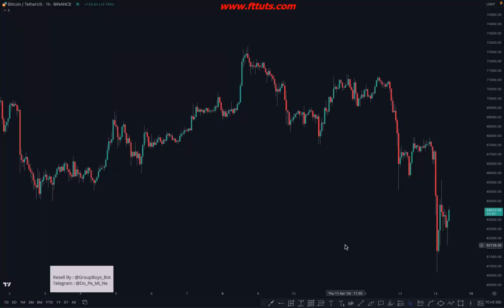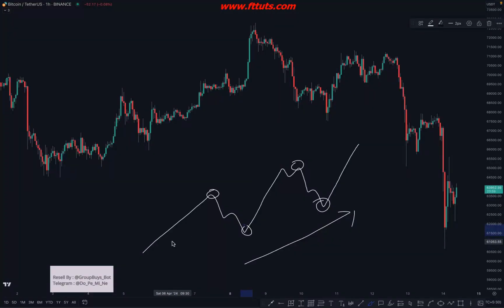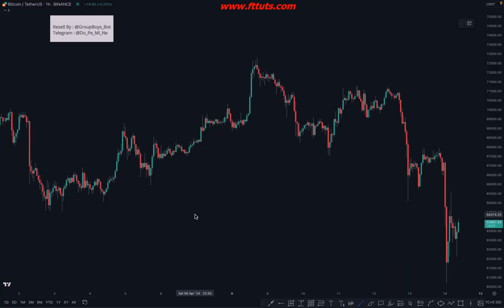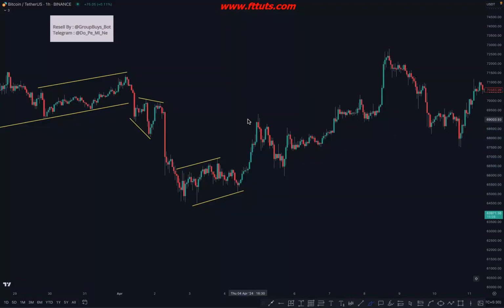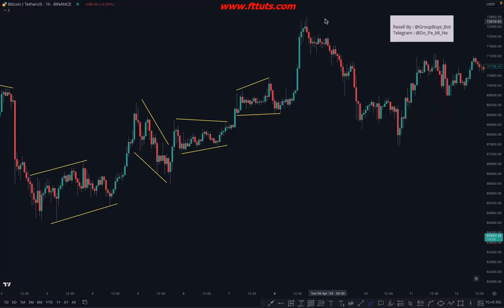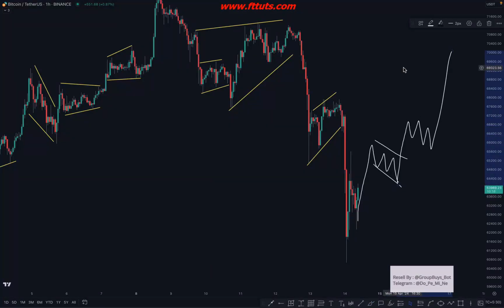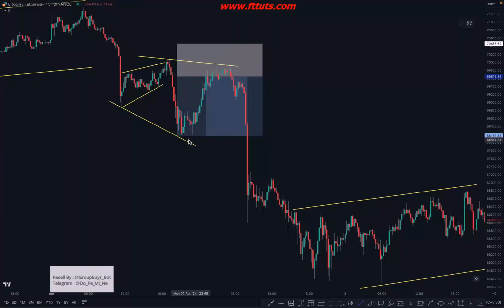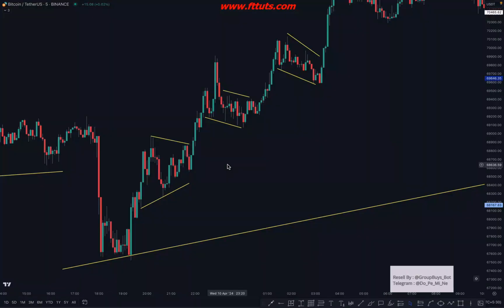Trading Hub 4.0 Part 3